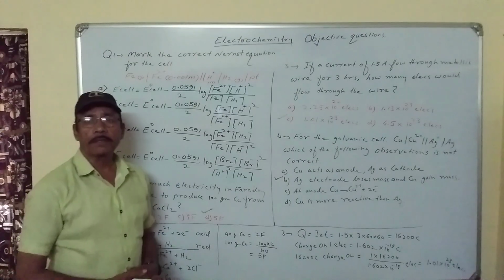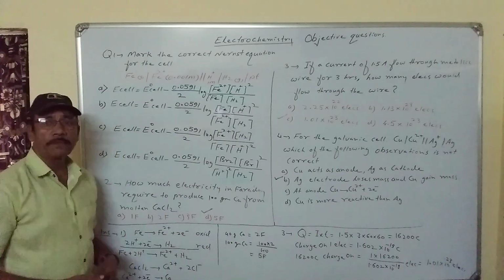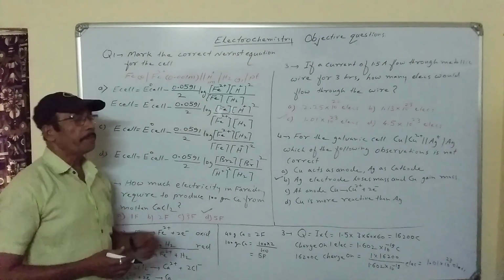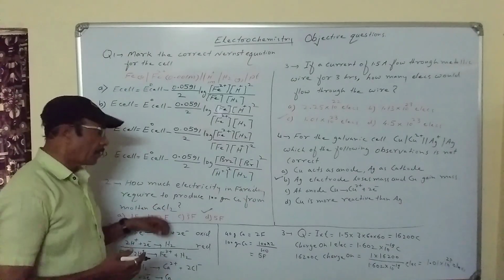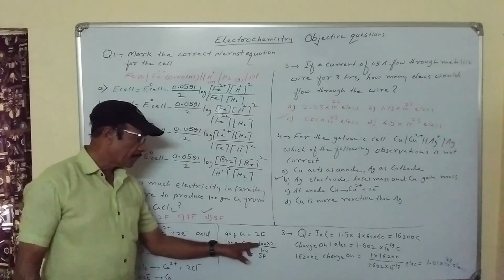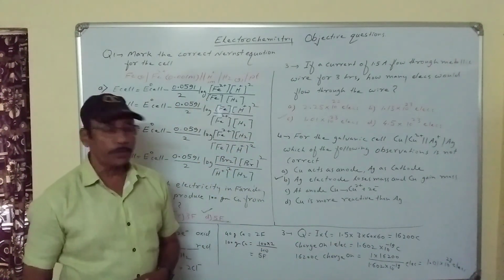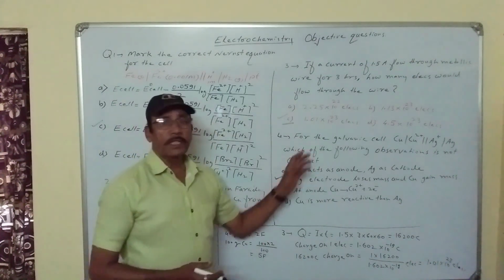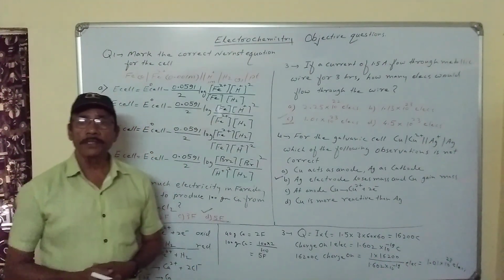Electrochemistry- Objective Questions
prof Abdul Qayyum's Lecture on solving objective questions in Electrochemistry